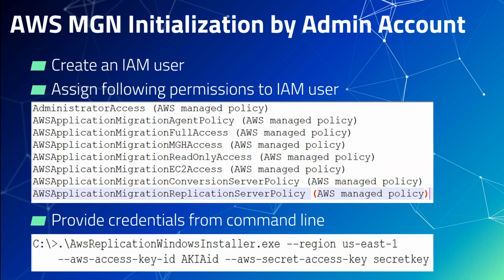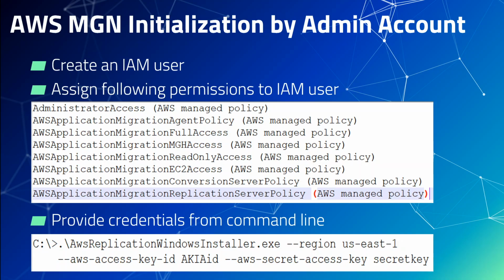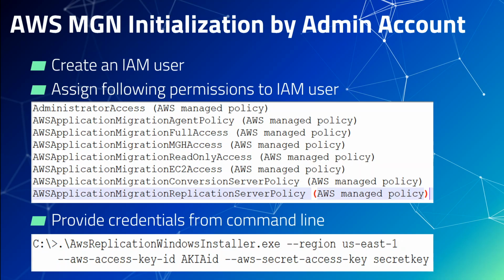AWS MGN Initialization Resolved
If you are trying to initialize AWS application migration service MGN in your account and getting error that you need an admin account then this video helps you to resolve that issue.